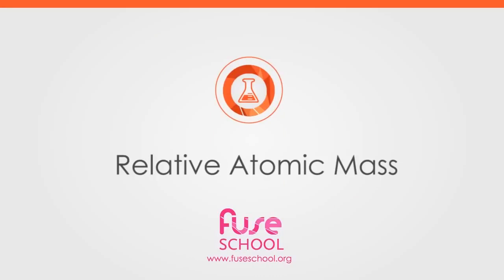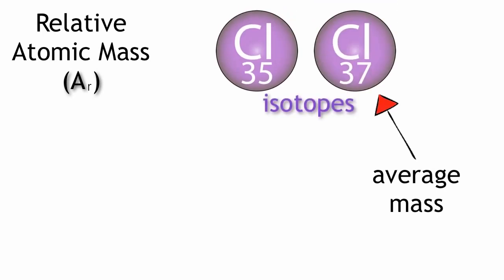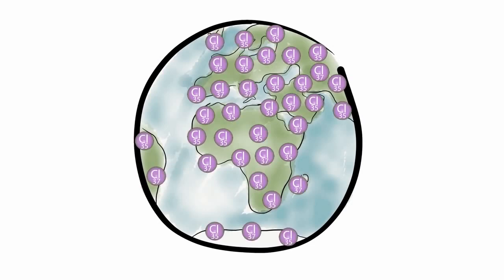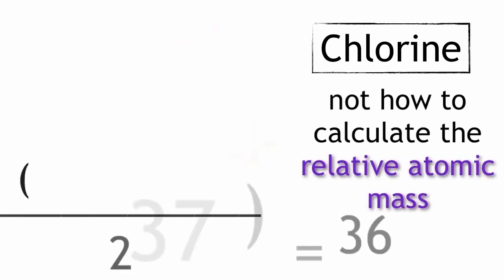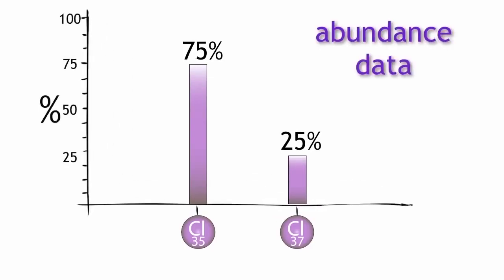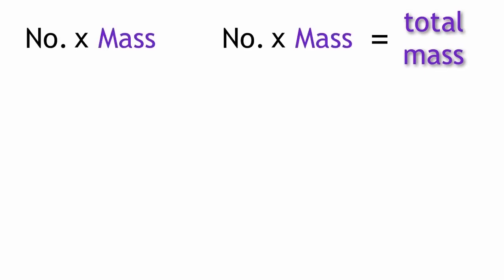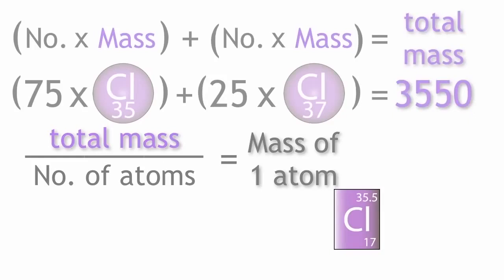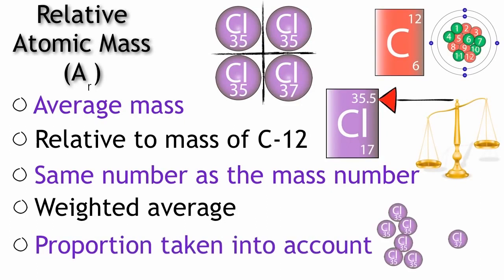Relative Atomic Mass Chemistry for All The Fuse School